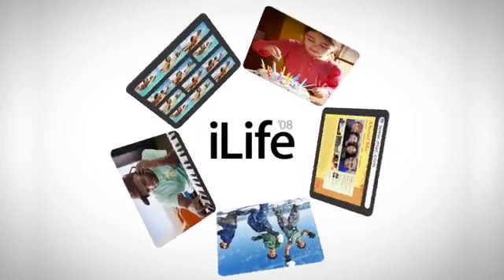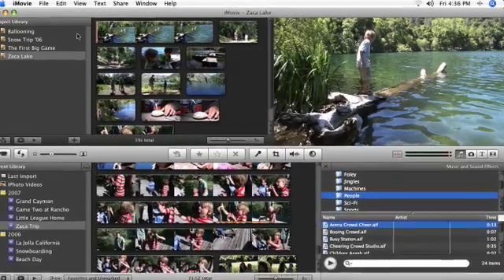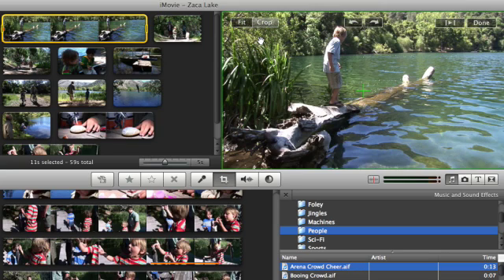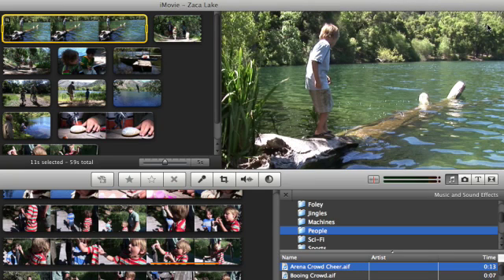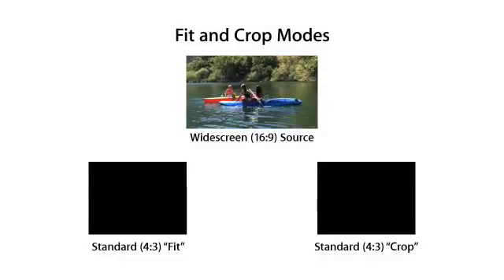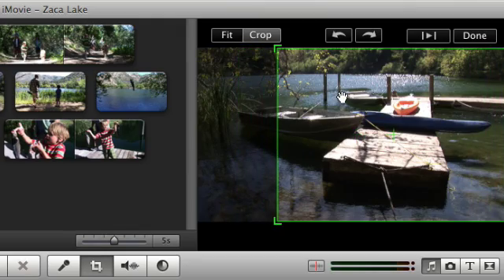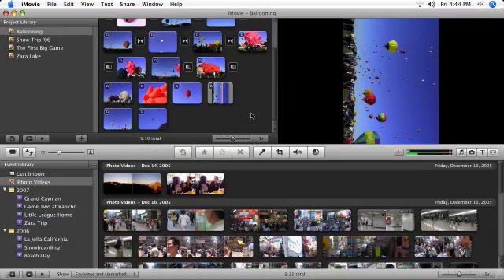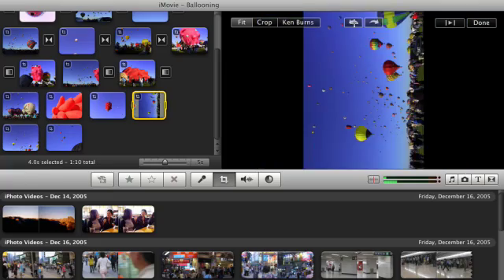015 iLife iMovie Cropping Rotating Images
015 ilife imovie croppingrotatingimages 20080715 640x360